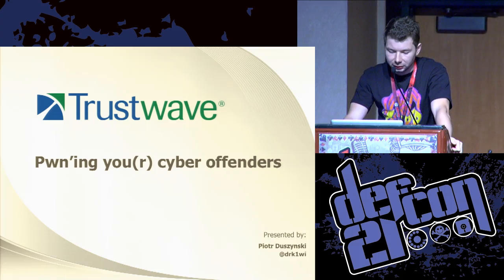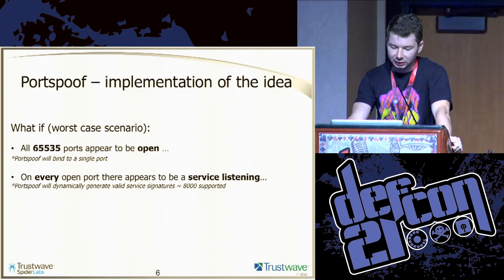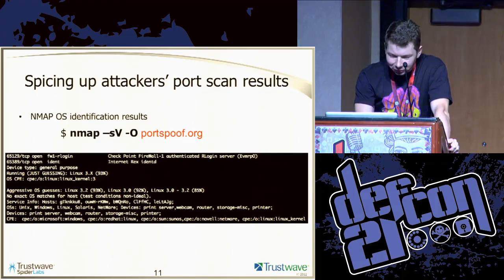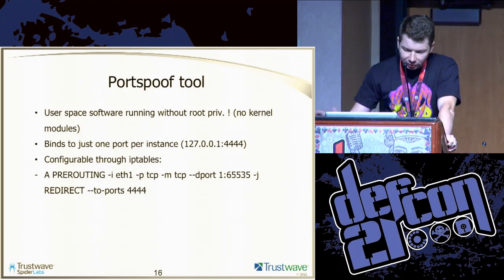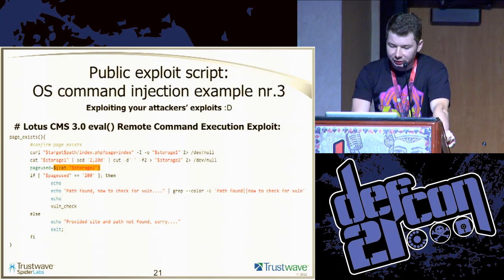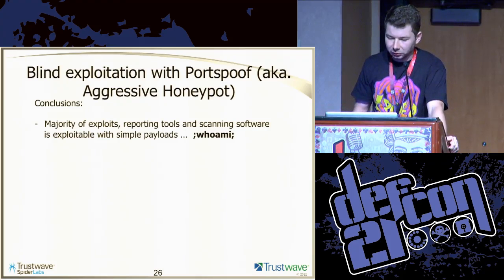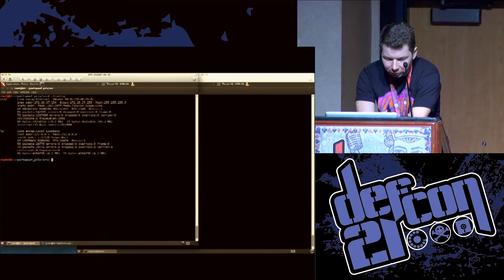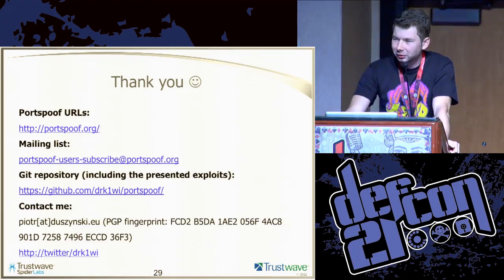DEF CON 21 - Piotr Duszynski - Pwn'ing You(r) Cyber Offenders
Pwn'ing You(r) Cyber Offenders
PIOTR DUSZYNSKI SENIOR SECURITY CONSULTANT, TRUSTWAVE SPIDERLABS

It is commonly believed that Offensive Defense is just a theory that is difficult to be used effectively in practice, but that is not entirely true...

During my talk along with a new service emulation technique, that will render standard port scanner results nearly useless and leave your attackers with an arduous analysis, I will focus on practical (automated) exploitation of a hackers' offensive toolbox. A few interesting attack vectors against software taken from the Internet will be presented.

It turns out you can get pwn'ed even through your Nmap scripts if you are not careful enough.

Piotr Duszynski (@drk1wi) is a Senior Security Consultant at Trustwave Spiderlabs. With more than 6 years of official experience in the security field, his main interest were always around breaking stuff and finding its true purpose. Currently he is mostly focused on web application security and security research. Apart from that he enjoys crazy road trips around the world, free diving and good music.